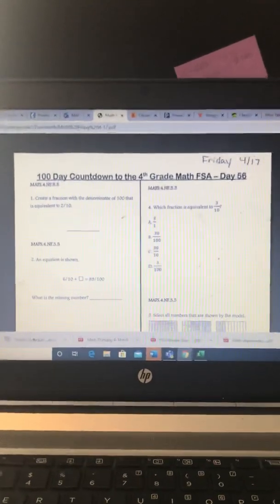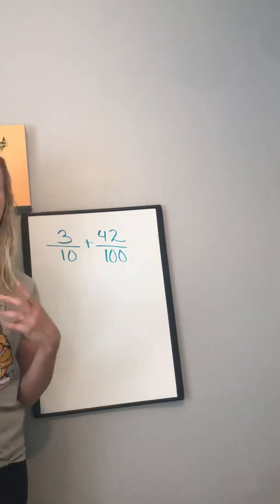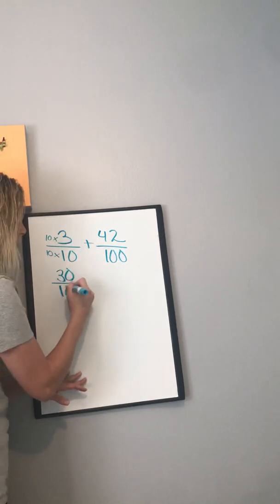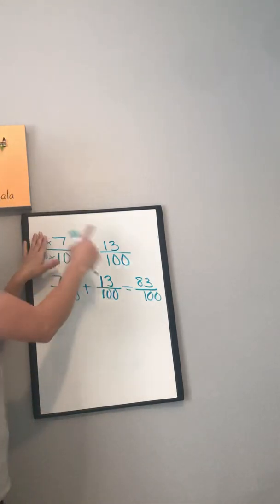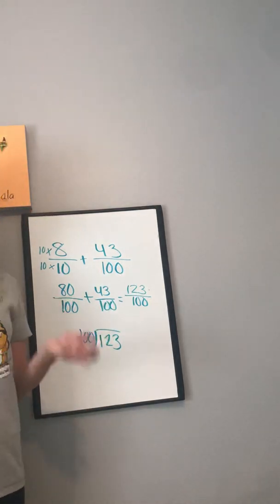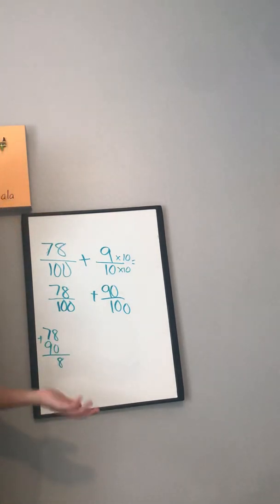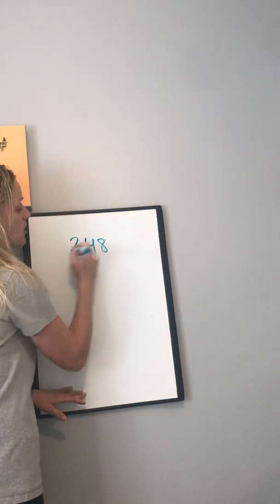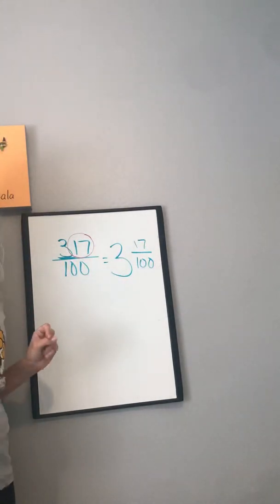Math lesson 4-17